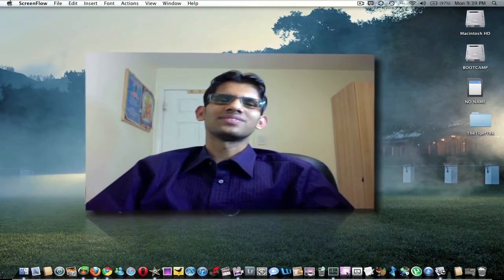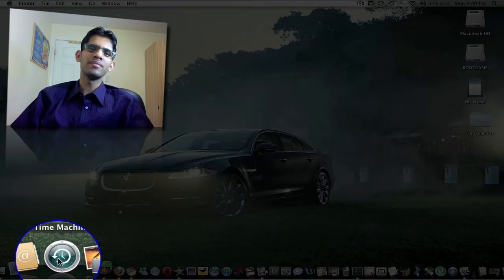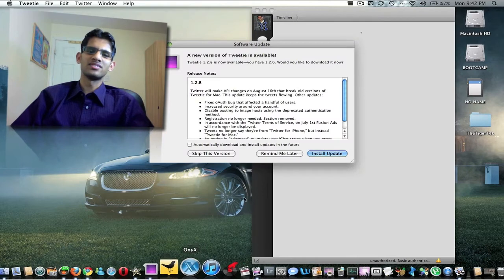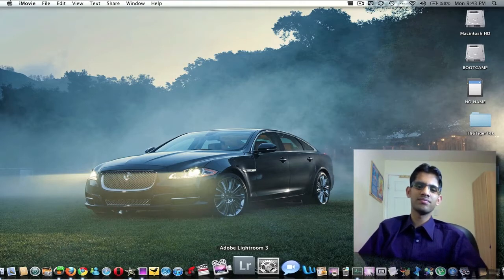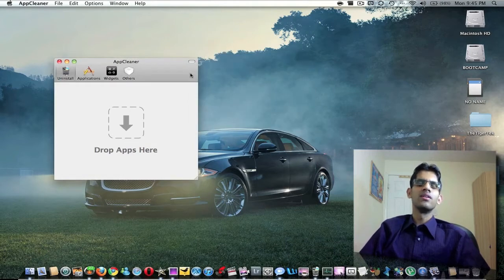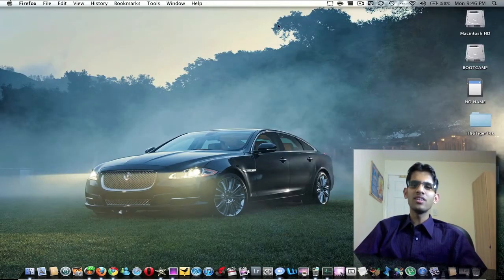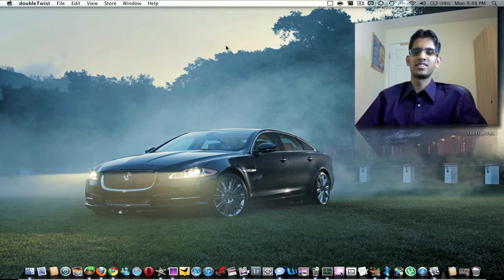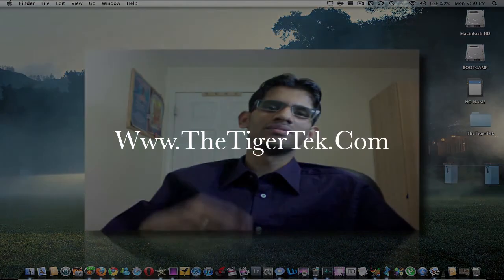What's In My Dock 2011 (V.1)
This is a what's in my dock video just showcasing some of the applications that I use on Mac. Its a great way to discover new application.

List Of Applications:

   1.  Finder
   2. Mail
   3. Address Book
   4. Time Machine
   5. iPhoto
   6. News Fire
   7. Firefox
   8. Chrome
   9. MSN Messenger
  10. Safari
  11. Opera
  12. iMovie
  13. Tweetie
  14. TweetDeck
  15. OnyX
  16. iTunes
  17. Virtual DJ
  18. Final Cut Pro
  19. ScreenFlow
  20. Adobe Lightroom 3
  21. System Preference
  22. iChat
  23. MS Word
  24. Caffeine
  25. AppCleaner
  26. Activity Monitor
  27. Cinch
  28. BetterTouch Tool
  29. Text Edit
  30. HandBrake
  31. DoubleTwist
  32. Phone View
  33. uTorrent
  34. QuickTime Player
  35. Preview